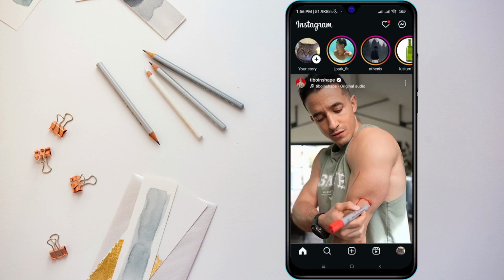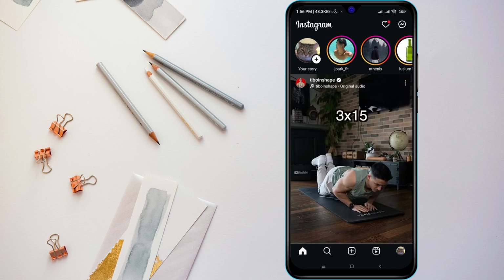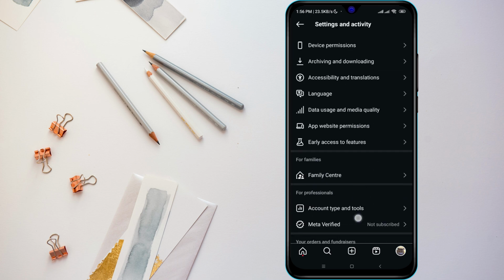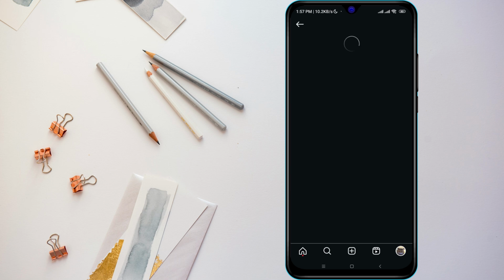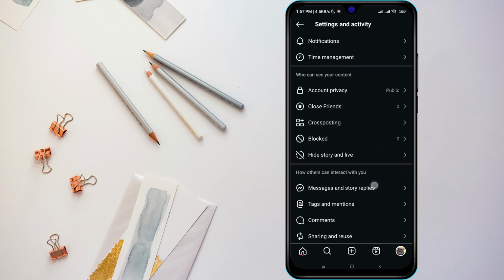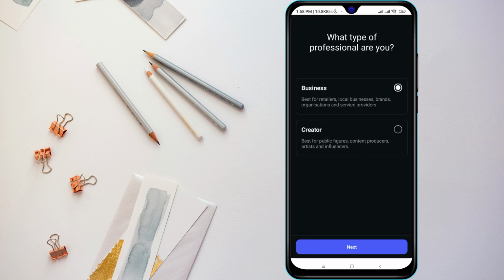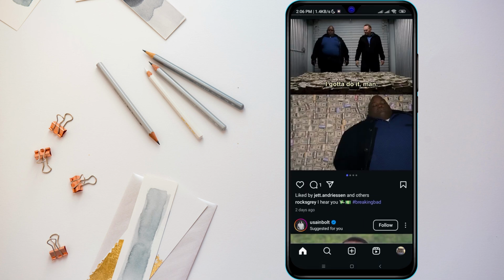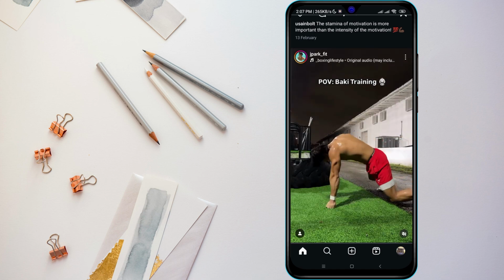How to Fix Your Account is Not Eligible to Go Live on Instagram on Android | Can’t Go Live on Insta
Having trouble going live on Instagram? If you're seeing the error "Your account is not eligible to go live" on your Android device, don't worry! In this video, I’ll show you step-by-step how to fix "can't go live on Instagram" and get back to streaming in no time.

Many users face issues like "unable to go live on Instagram," or they wonder, "why won’t it let me go live on Instagram?" This can happen due to different reasons, such as account restrictions, app glitches, or internet problems. If you're getting messages like "at this time your account is not eligible to use this feature. Try again later Instagram Live," this video will help you solve it.

By following these easy steps, you can fix "Instagram Live not working" and start streaming without issues. Whether you're "not able to go live on Instagram" or just "unable to go Instagram Live," this guide will help you troubleshoot and resolve the problem.

Make sure to watch till the end to learn how to fix "can't go live on Instagram in Android" and "how to solve can't go live on Instagram."